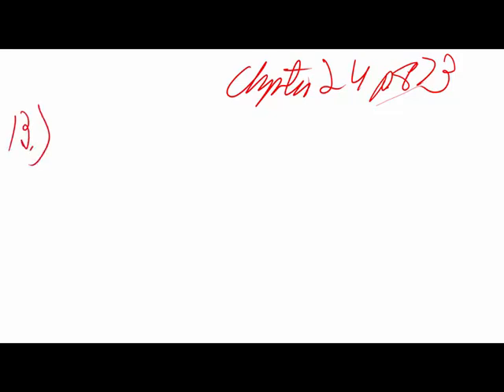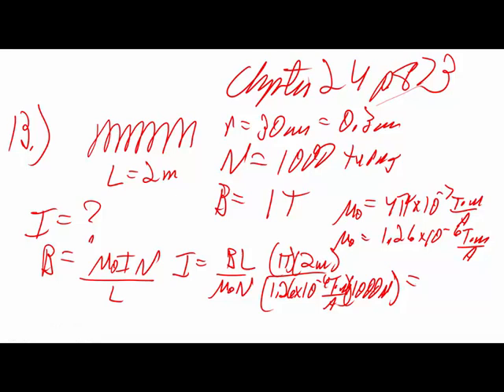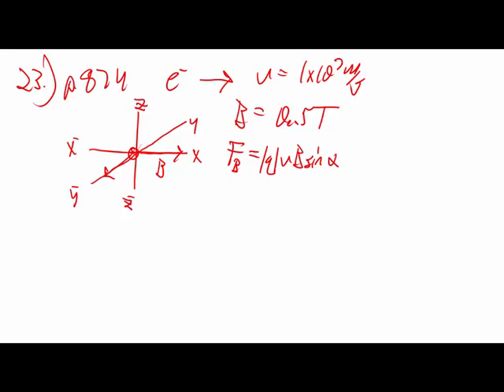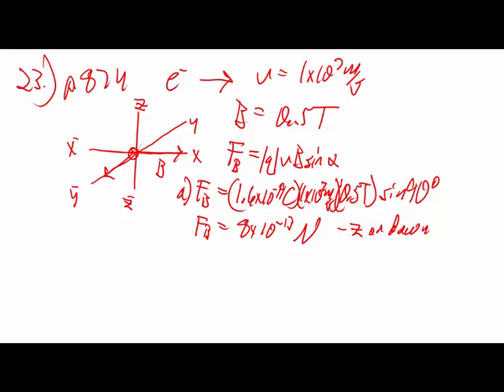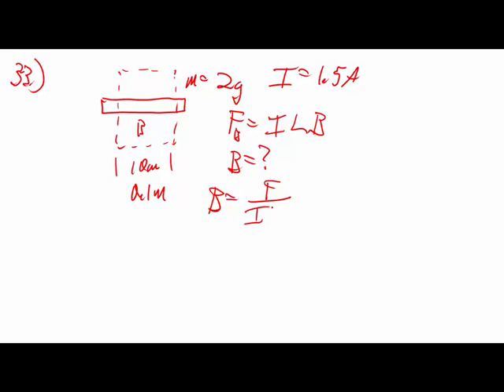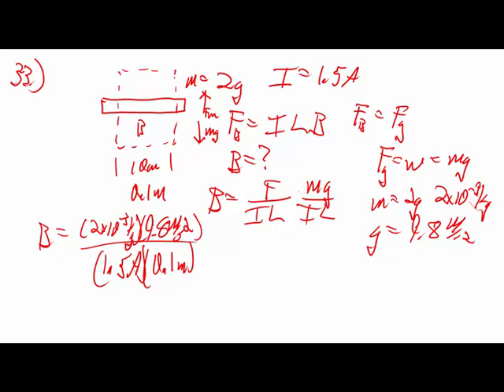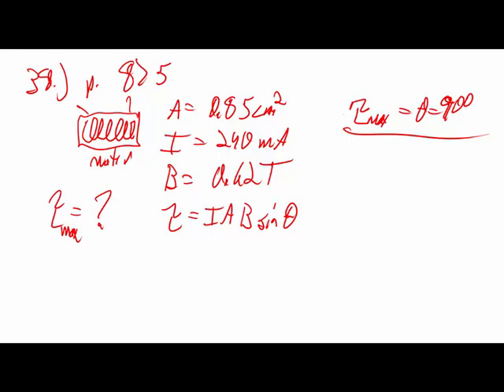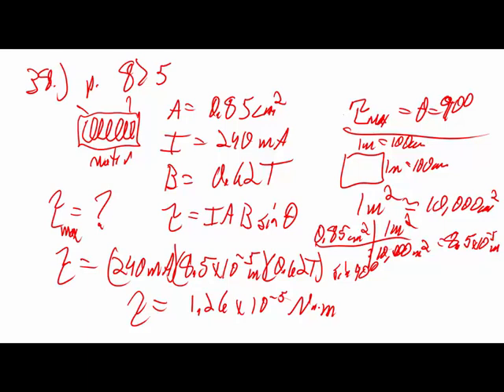Chapter 24 Problems